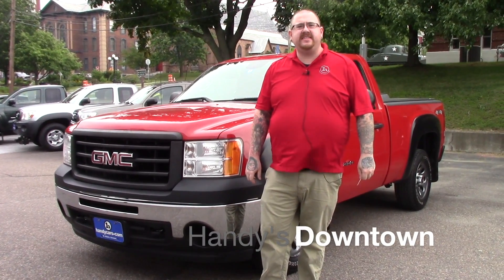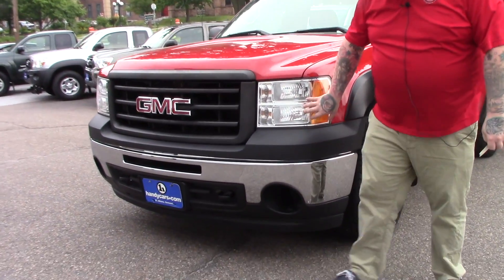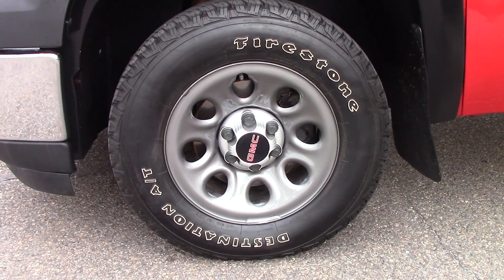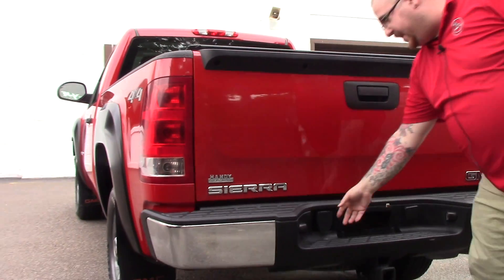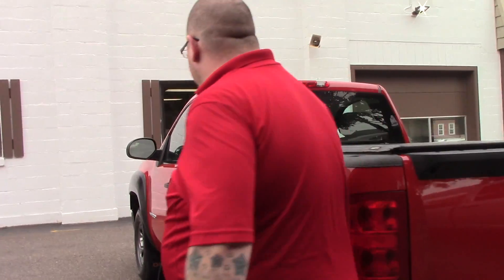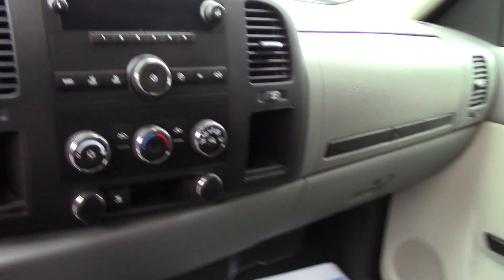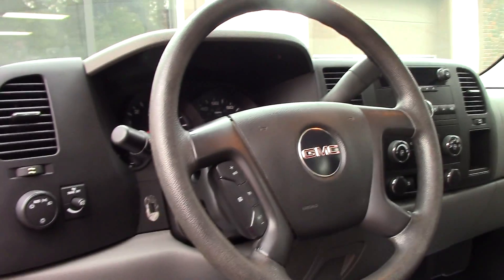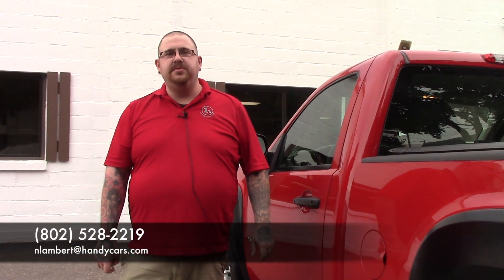2011 GMC 1500 for Harold from Nick at Handy's Downtown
Be sure to try out 720p HD!